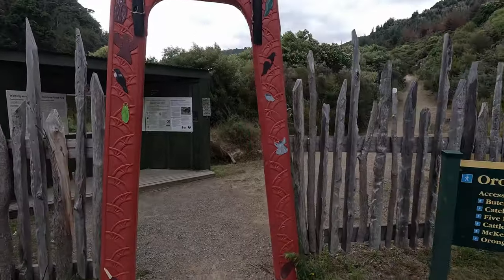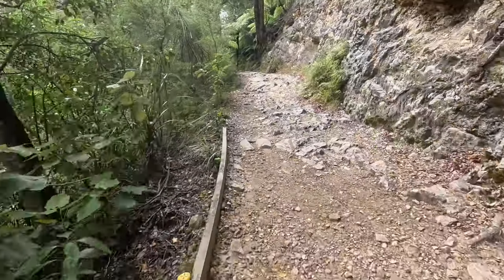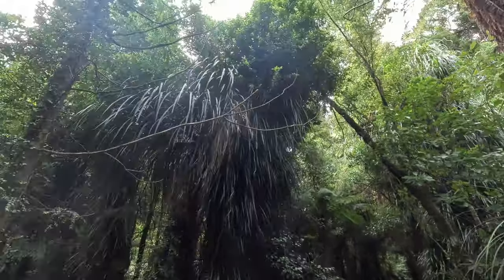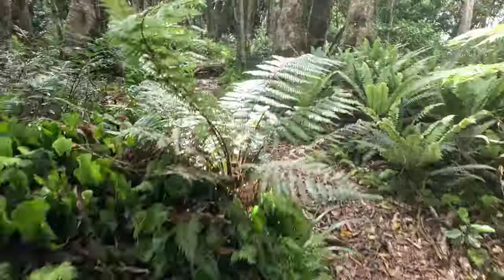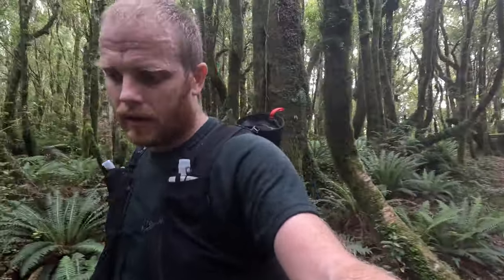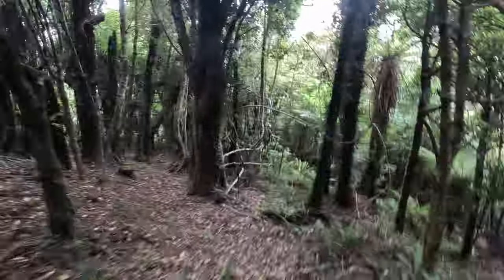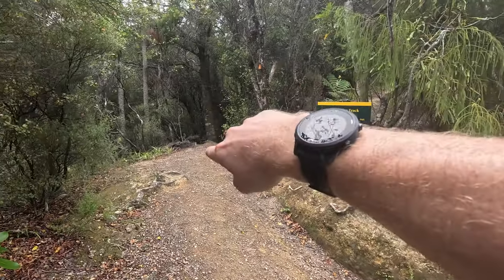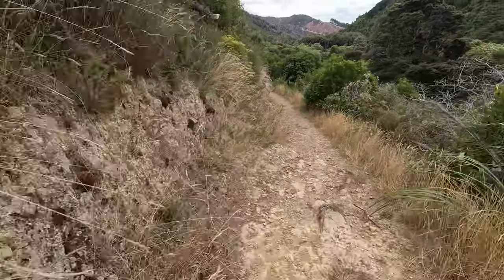Trail run of Mt Mckerrow in the Orongorongo area, Wellington, NZ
Quick weekend trail run up and around Mt McKerrow. Mostly a change to check gear over before next weekend's Tararua Mountain race of the southern crossing route, and to check the new camera over too.

Nice little run, all the climbing comes in one hit, but otherwise it's a runnable start and a nice decent to finish.

PuddlePounce are the Wellington New Zealand based husband and wife team of Rob and Jo Pearce.

We aim to help people enjoy the fun of fitness and beauty of trail running. We're both keen runners ourselves but are strictly amateurs, both with a history of non-exercise so we know the challenges and troubles that everyday people face in the journey to enter the world of fitness.

Follow us as we take on various physical fitness challenges including training and crosstraining for upcoming ultramarathon events, provide honest gear reviews, create short format outdoor films, and hopefully inspire others to embark on their own fantastic journey.

OUR RUNNING GEAR:
Garmin Forerunner 945
Topo Phantom road shoes
Altra Olympus trail shoes
New balance QOM trail shoes
Salomon Adv skin 12 set race pack
Stryd power meter
Ultra aspire 600 light
Black diamond revolt & spot headlights

OUR FILMING GEAR:
Insta360 X2 Cam
Huawei P20